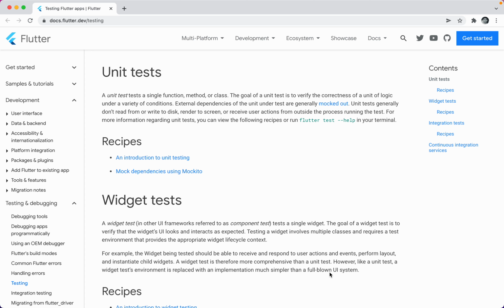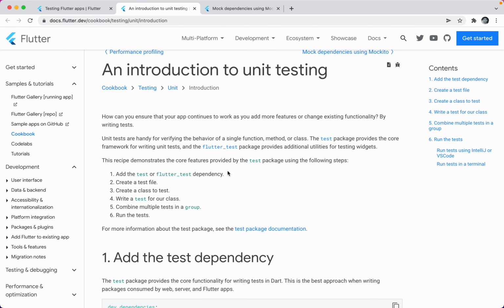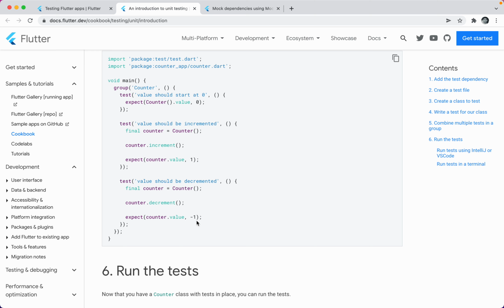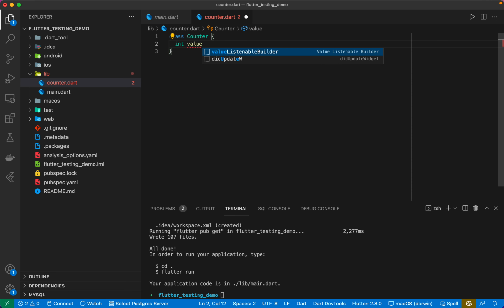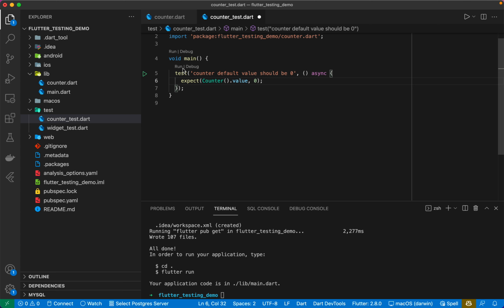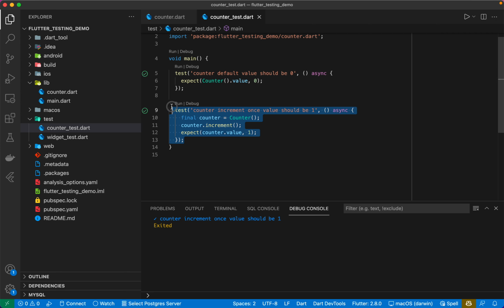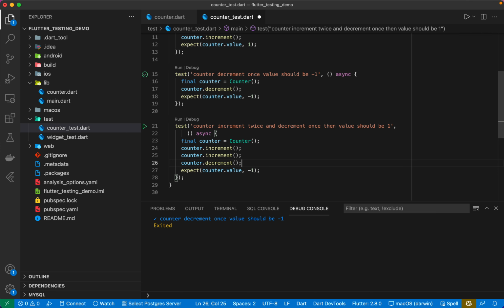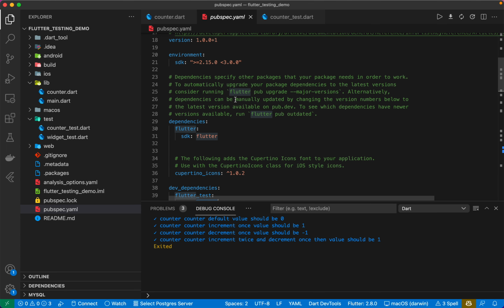Introduction to Unit Testing | Flutter